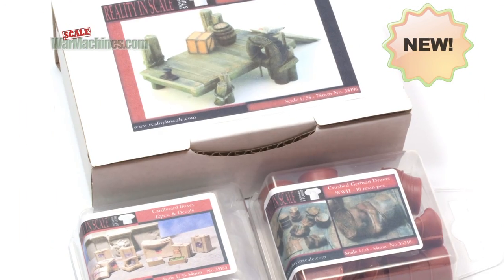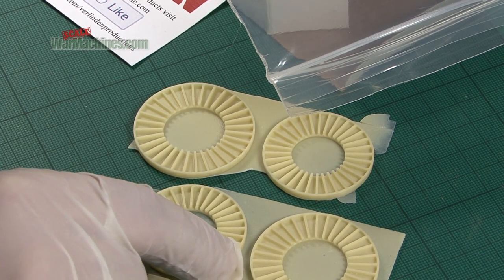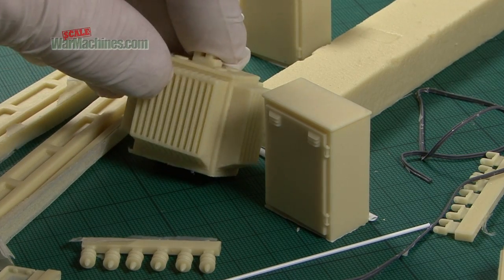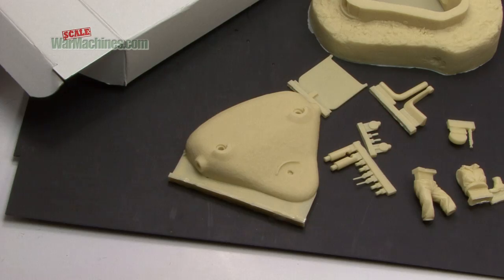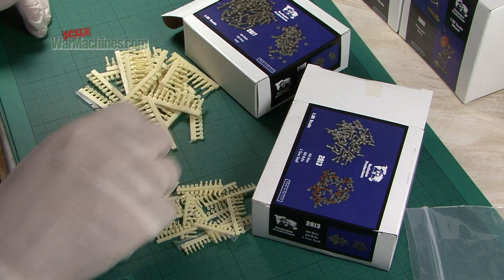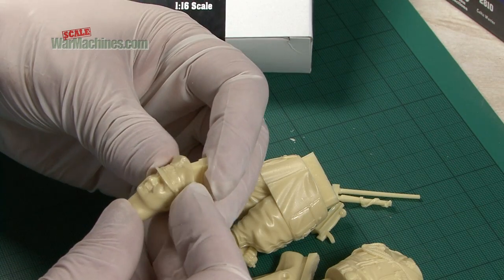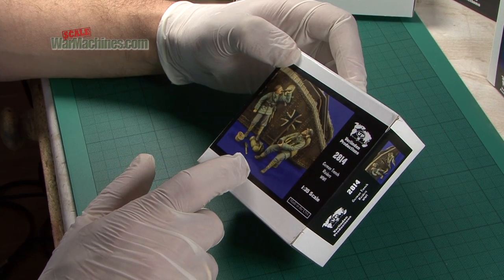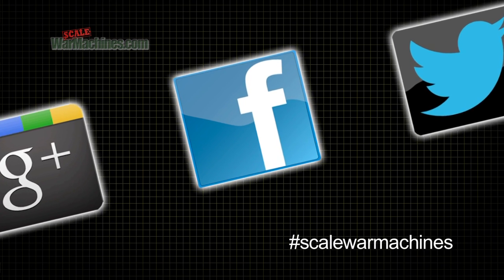VERLINDEN NEWS ROUND UP JANUARY 2015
Verlinden Productions is a specialist resin model manufacturer based in the USA This video rounds up all the releases from December 2014 to January 2015. Some of them are re-releases of popular items from past catalogues

Here's what's featured.

2810 Celtic Warrior 1/32nd scale
2811 Luftwaffe Fieldmarshal Herman Goering 1/16th scale
2812 Panzernest WW2 1/35th scale
2813 100 Nuts 100 Bolts Small (2 Sizes) 1:35th scale
2814 German Trench Raiders WW2 1/35th scale
2815 Roman Javelin Thrower 1/32nd scale
2816 Blacksmith Workshop 1/35th scale
2817 100 Nuts 100 Bolts Large 1/35th scale
2818 Transformer Station 1/35th scale
2819 Modern Steel Cable Reels 1/35th scale

Watch the film for more details.